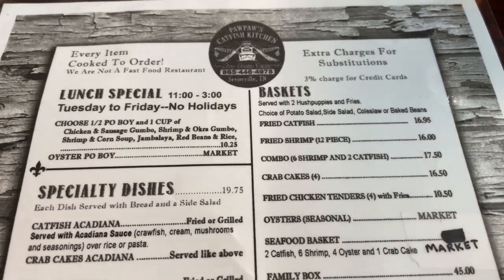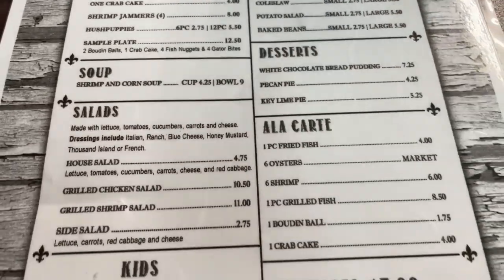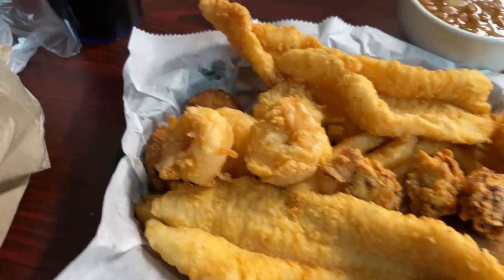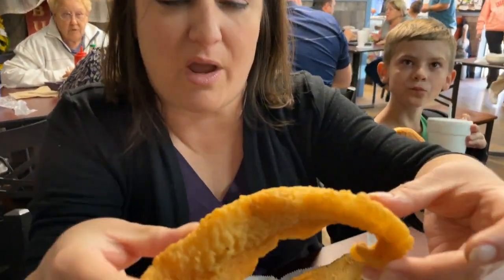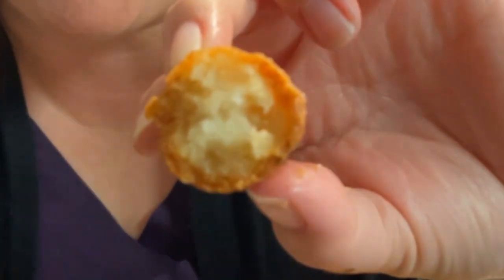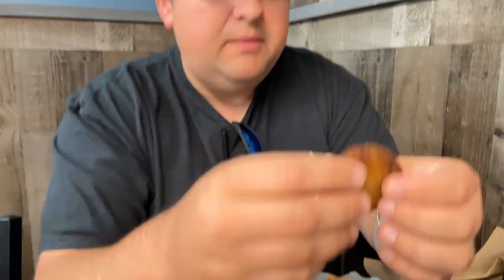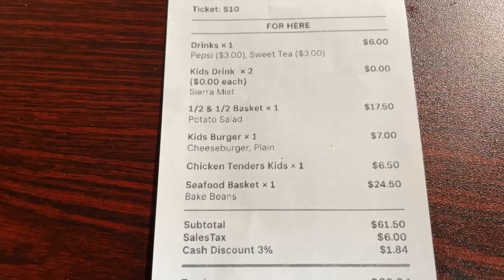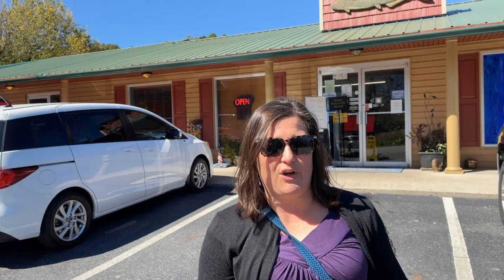Pawpaw's Catfish Kitchen | Wears Valley, Tennessee | Food Review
In today's episode, we're taking you to Pawpaw's Catfish Kitchen in Wears Valley.  Pawpaw's features a laid-back, family-run eatery offering classic New Orleans-style cooking & a seasonal sno-cone stand.

Pawpaw's Catfish Kitchen
2760 Wears Valley Rd